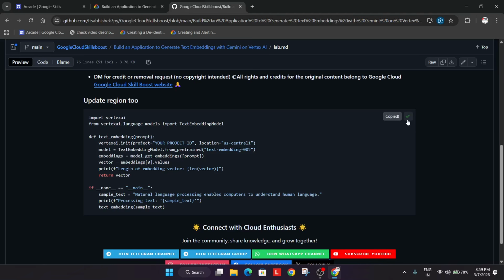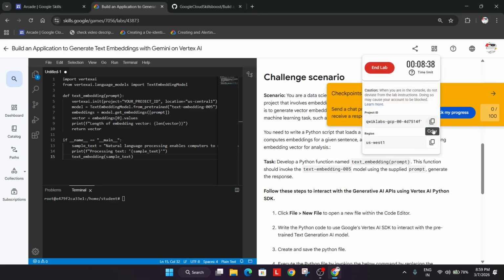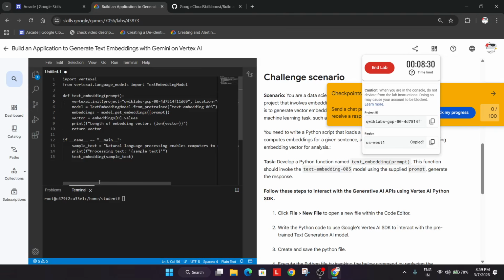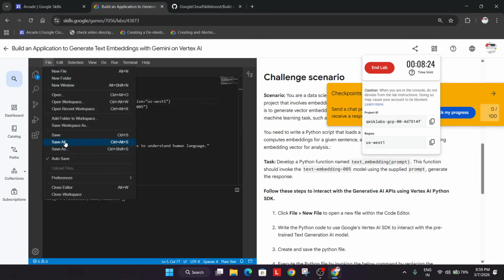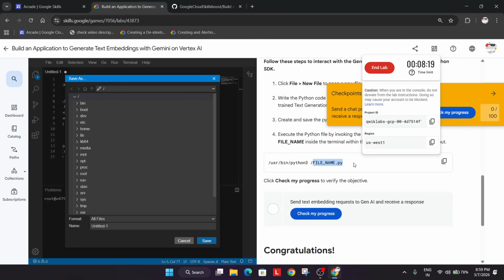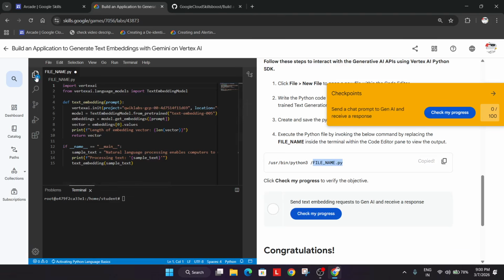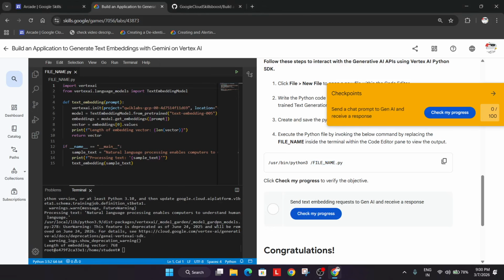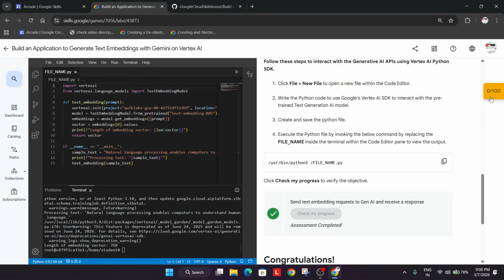Build an Application to Generate Text Embeddings with Gemini on Vertex AI | March 2026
🔍 Common Queries
qwiklabs
arcade facilitator